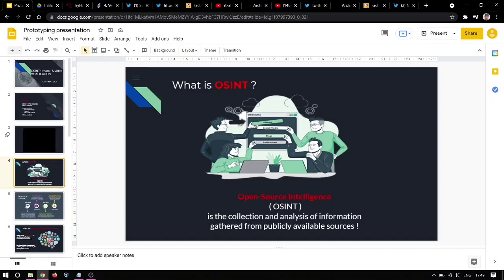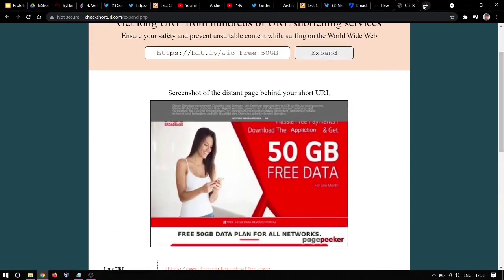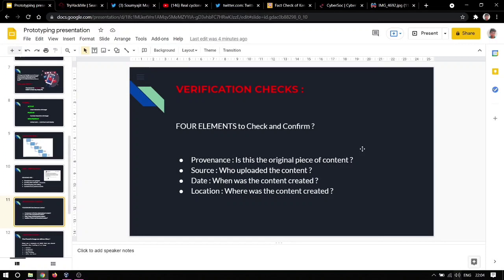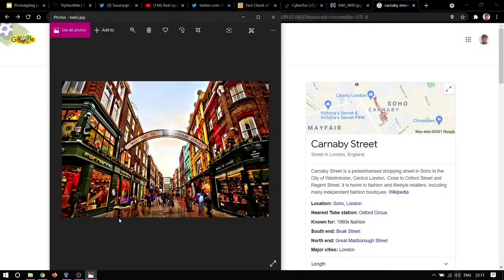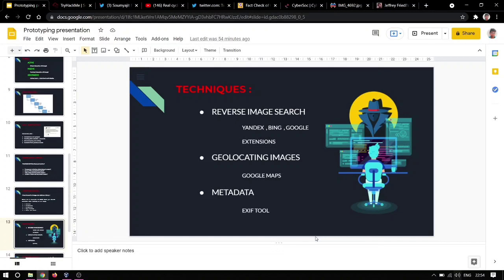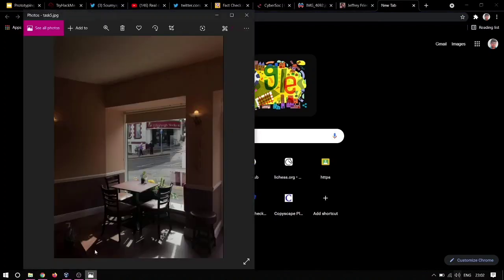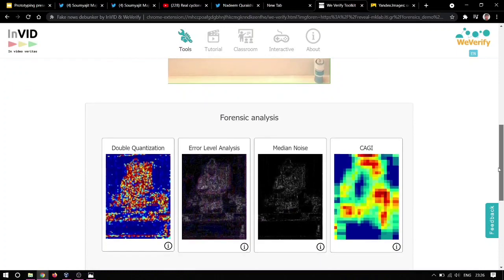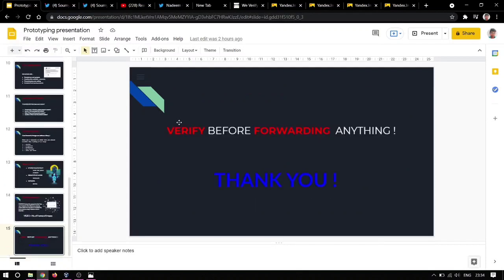OSINT & IMAGE/VIDEO VERIFICATION | WEBINAR SERIES | TRACECON - 2021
Welcome to keycybr
"They want what you have got, don't give it to them"
"Think before post"
Well in keycybr you will get familiar with cyber security domain. Cyber crime is on the rise hence, we have to be alert and aware about cyber security threats.तबतक besafe​ bealert​

Featuring "keycybr" CI&R Intern "Abuthahir A".

Today let's have discussion with Mr. Abuthahir A "Cyber Security Intern". Let's get to know about what is "OSINT & Image/Video Verification".

We will be posting videos on cyber security, ethical hacking and technology.

Kiitos katsomisesta
感谢您观看